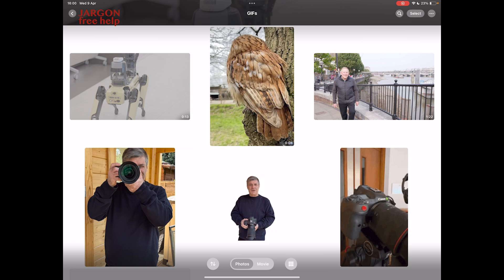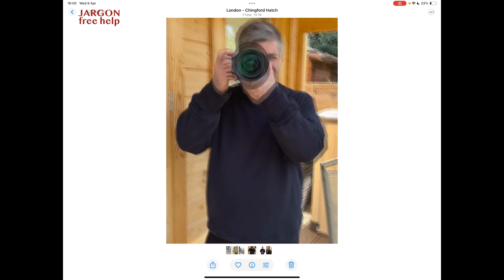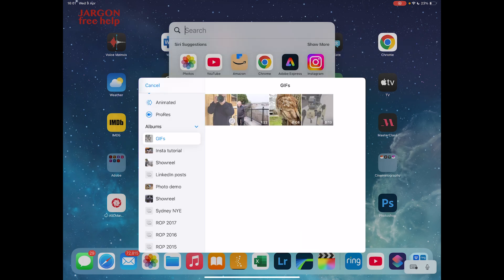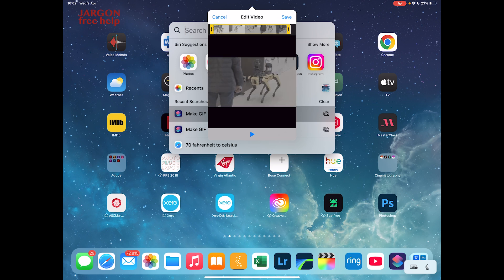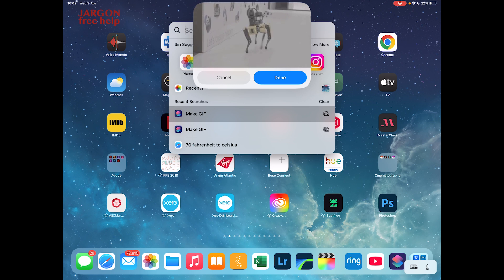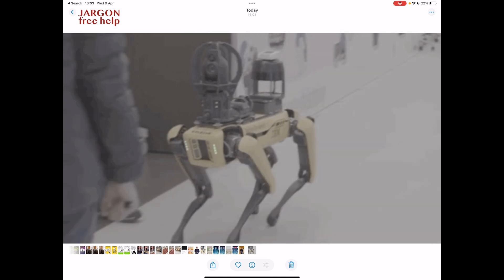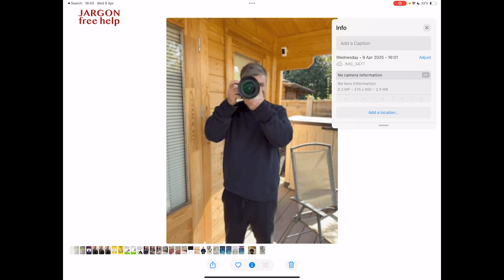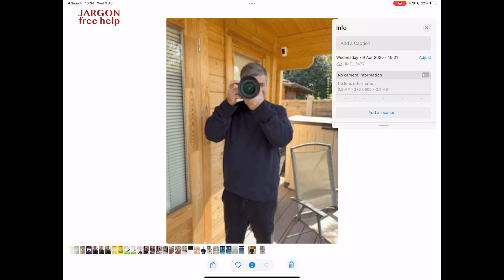Make a GIF from a Live Photo or Video on Your iPhone or iPad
Built right in to your iPhone and iPad is the ability to convert a Live Photo or video to a GIF. This could be hand to share, like in a message or perhaps embedded into your website.